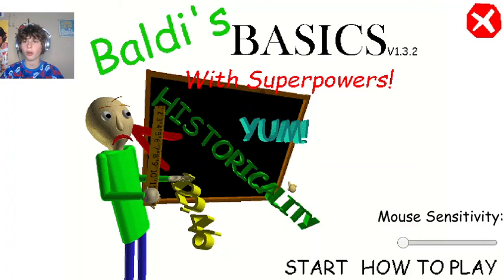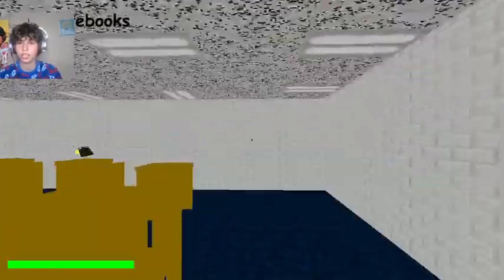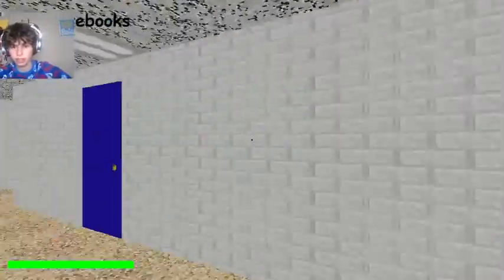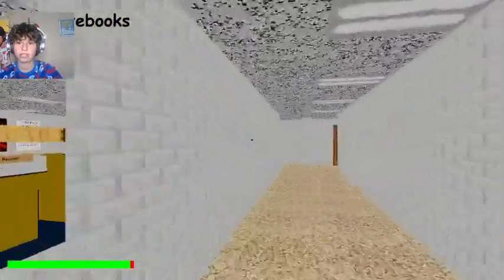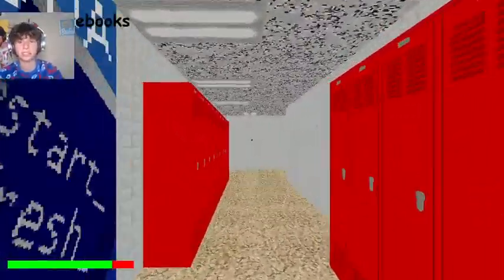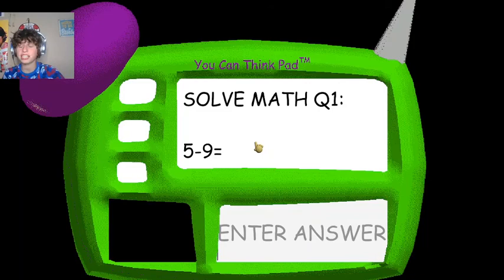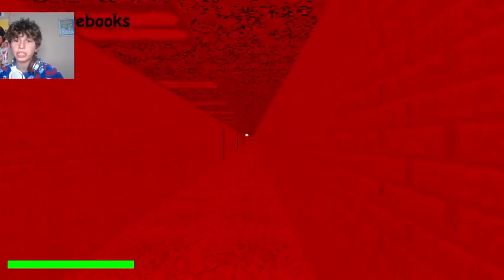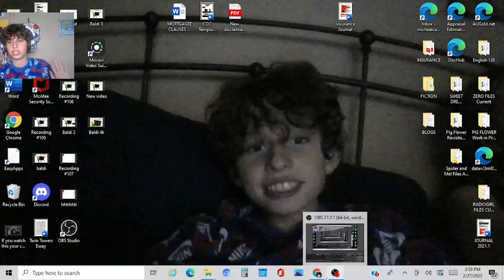Baldi has superpowers? | Baldi's Basics Mod | Big Mason Adams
This is a baldi mod with super powers.